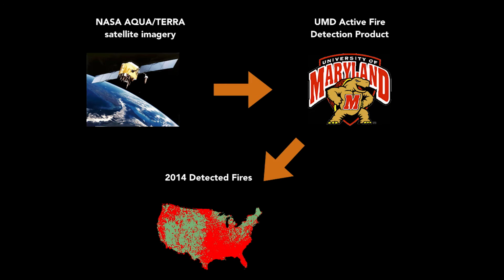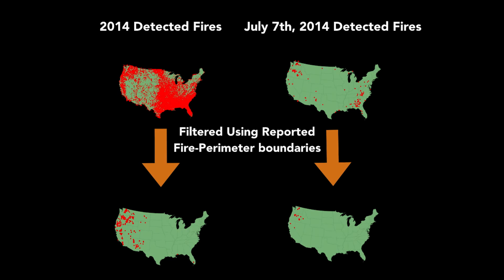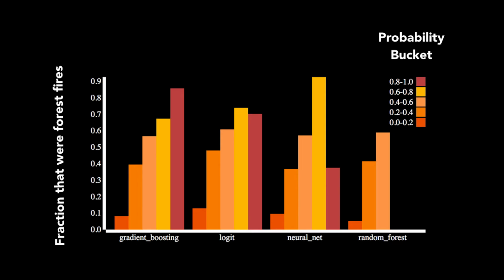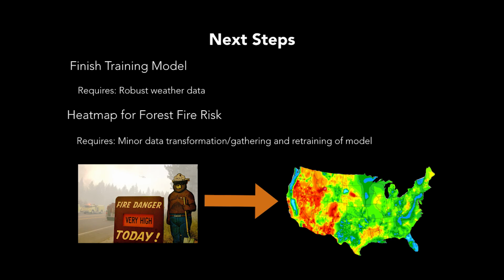Data Science Capstone Project: Using Satellite Imagery to Fight Forest Fires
In his capstone project, Sean Sall looked at how we could improve fire response time by looking at satellite imagery. You can see the github repo for this project